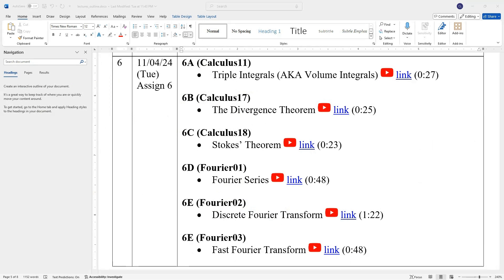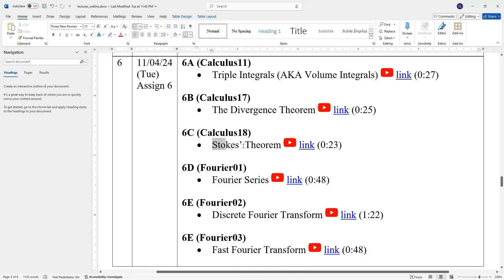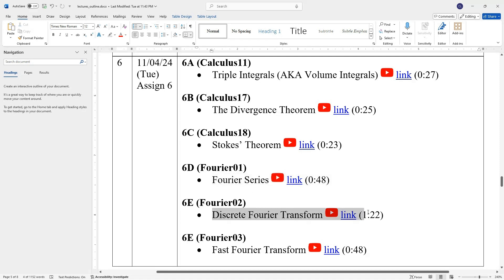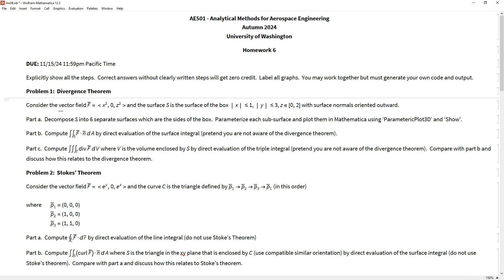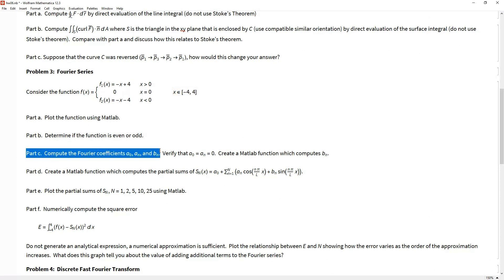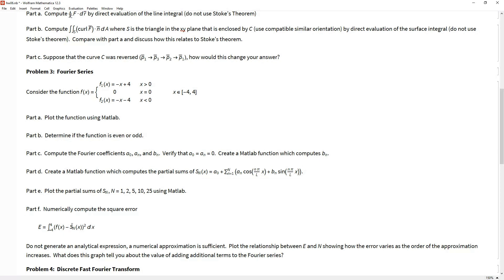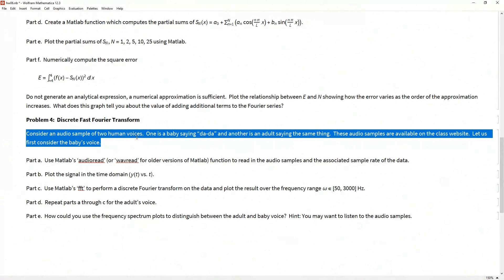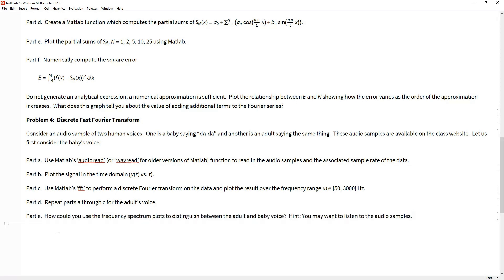AE501 Week06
This is the lecture schedule and homework for week06 of AE501.